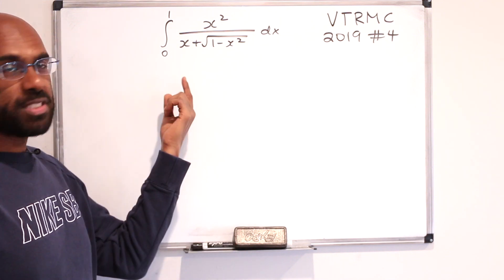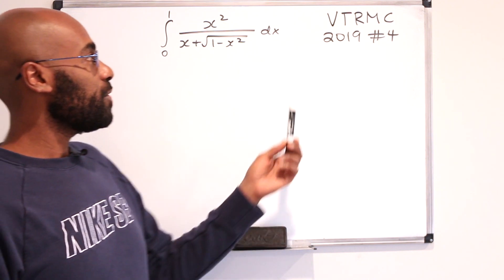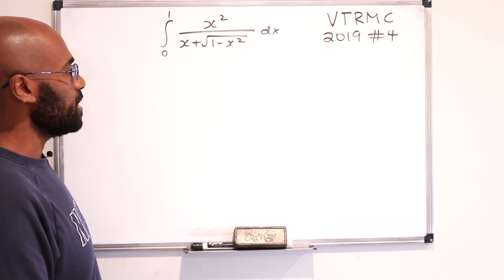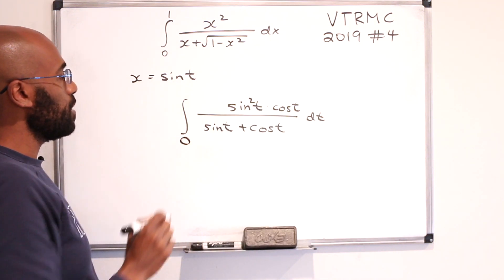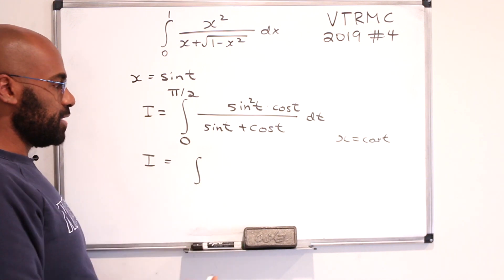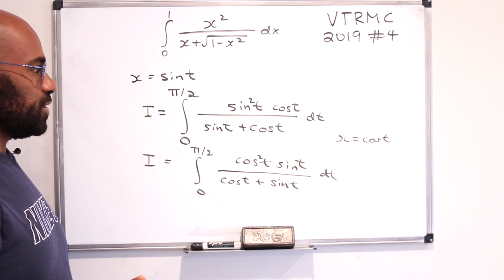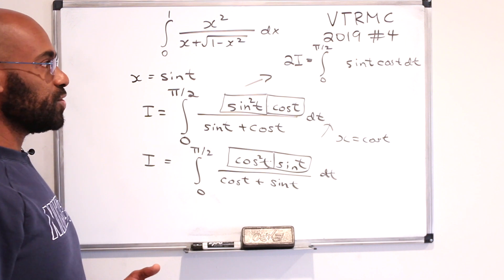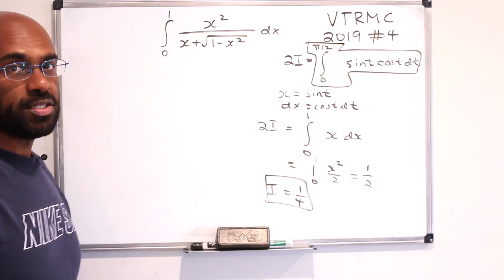Virginia Tech Regional Math Contest | 2019 Problem 4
This is the first video in a series of videos on the Virginia Tech Regional Math Competition, an undergraduate mathematics competition taken every fall by over 200 schools from across the United States.

Today's problem is an interesting integral that exploits symmetry.